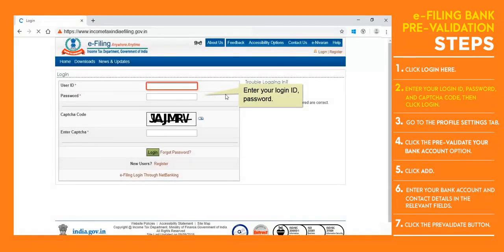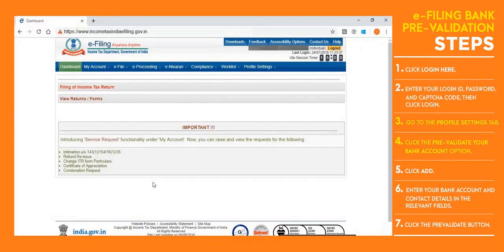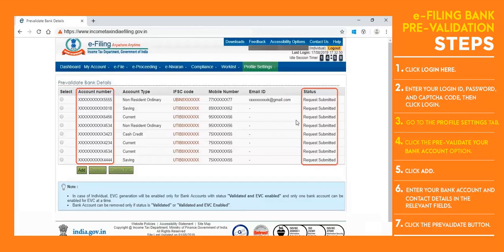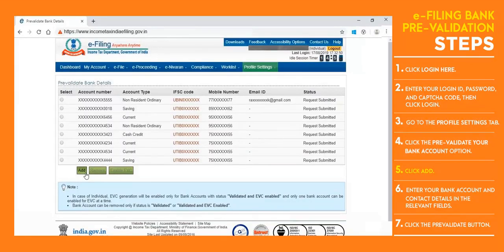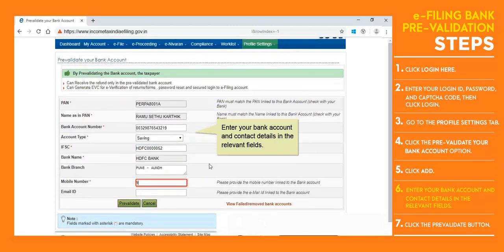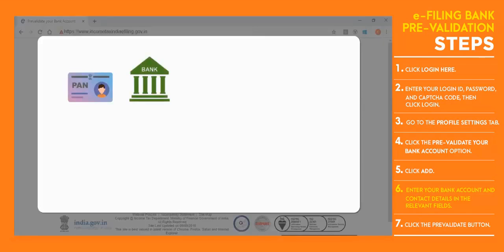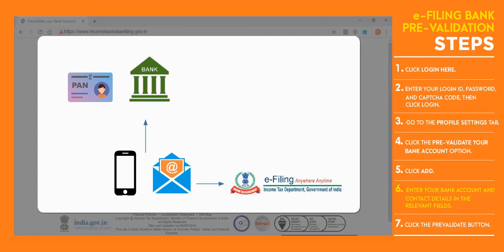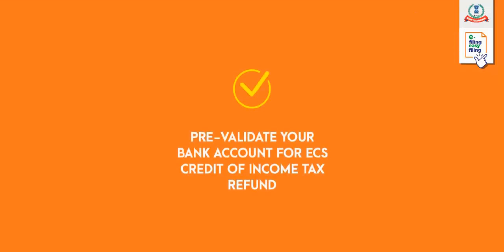How to Pre Validate your bank account on Income Tax e Filing portal | Prevalidate Bank Account